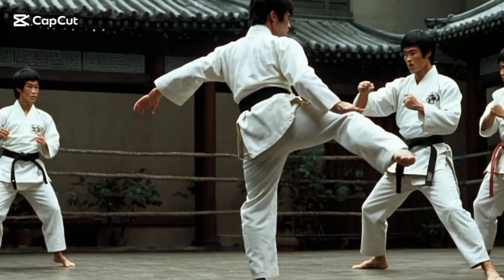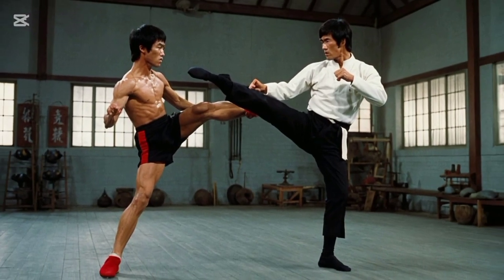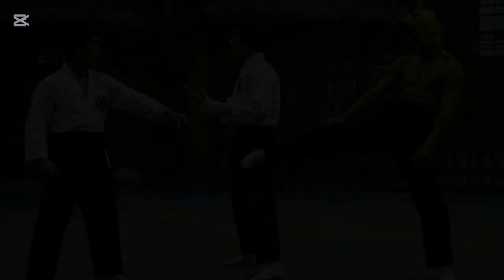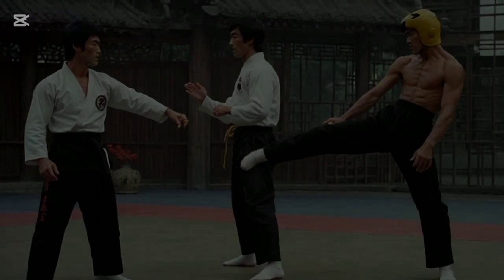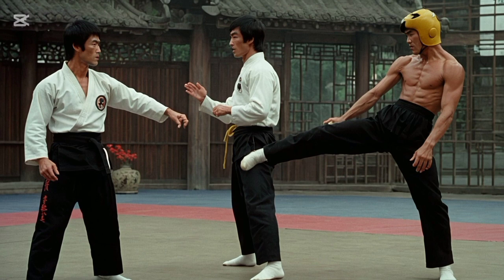Is Taekwondo Holding You Back from Mastering Bruce Lee Style Kicks?